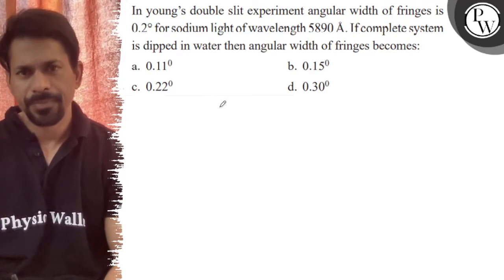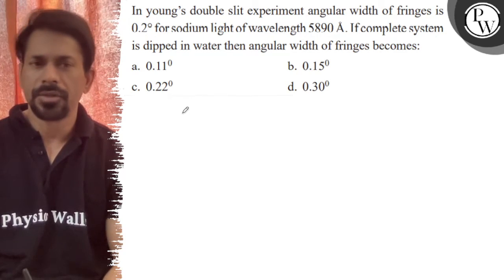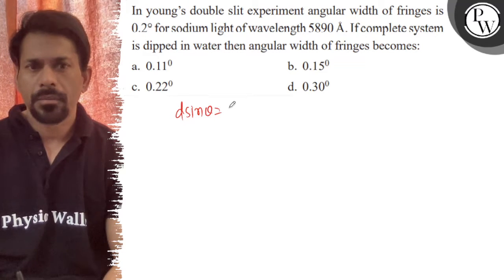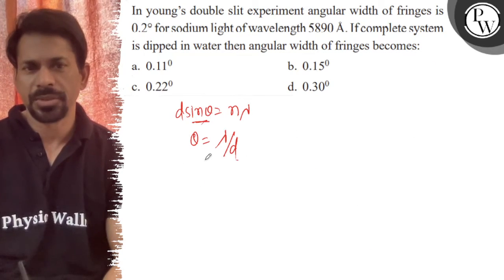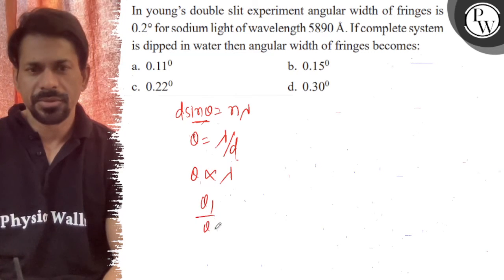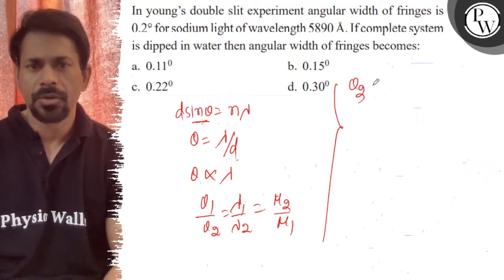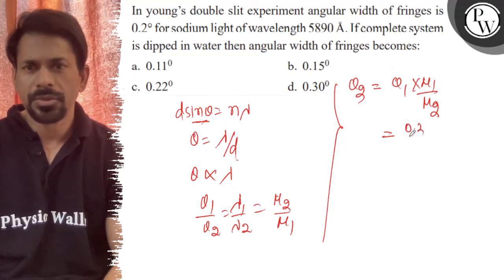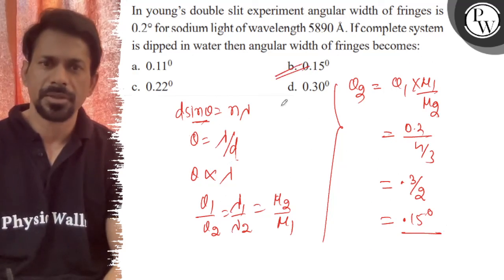In young's double slit experiment angular width of fringes is 0.2^∘ for sodium light of wavelengt...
In young's double slit experiment angular width of fringes is 0.2^∘ for sodium light of wavelength 5890 Å. If complete system is dipped in water then angular width of fringes becomes:
a. 0.11^0
b. 0.15^0
c. 0.22^0
d. 0.30^0